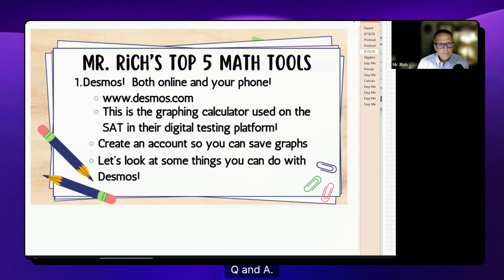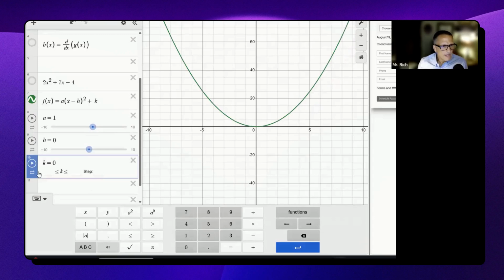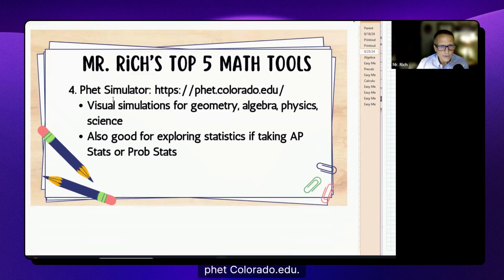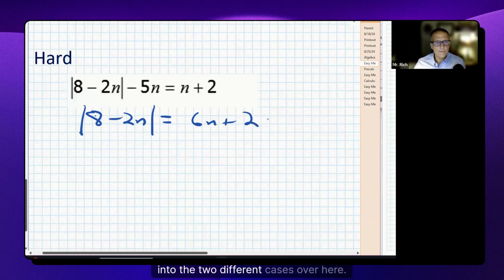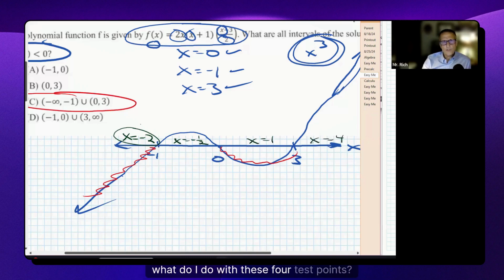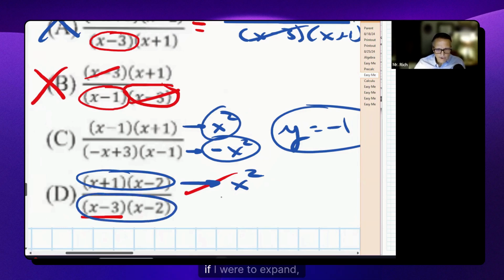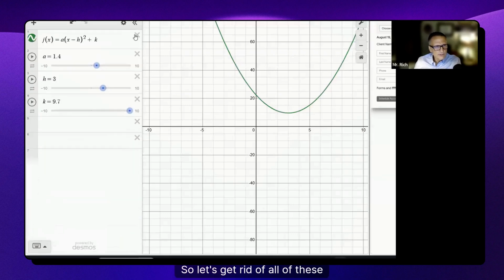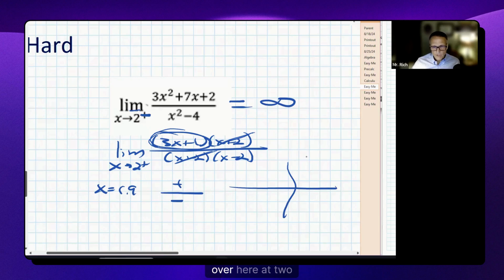Mr. Rich Sunday Q&A August 25th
Mr. Rich's Q&A for Sunday August 25th. Here Mr. Rich gives his top 5 math success tools, and he works Easy/Medium/Hard problems for Algebra 2, AP Precalc, and AP Calc AB.

00:00 Top 5 Math Tools
18:03  Algebra 2 - Solving Absolute Value Equations
24:52  AP Precalc - Polynomials
36:38  AP Calc AB - Limits